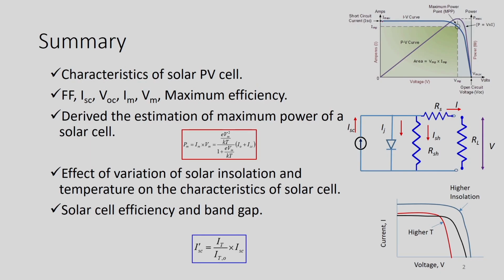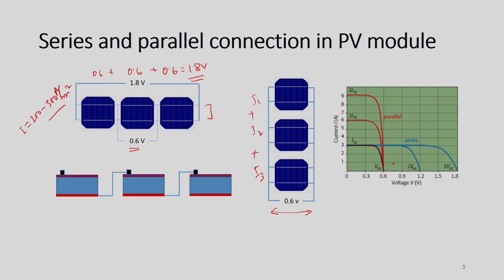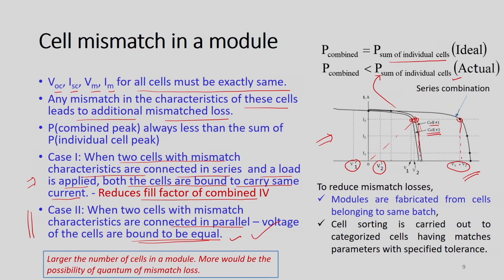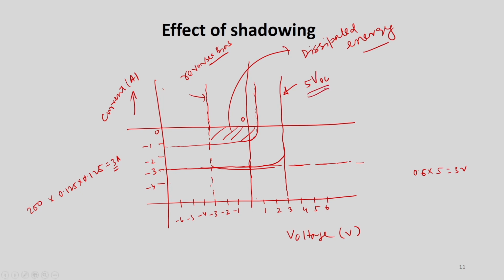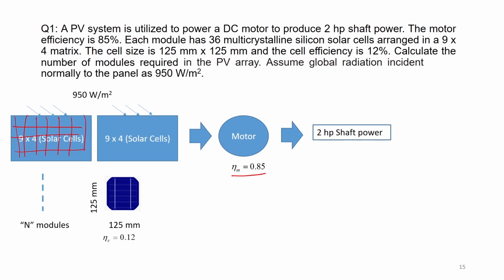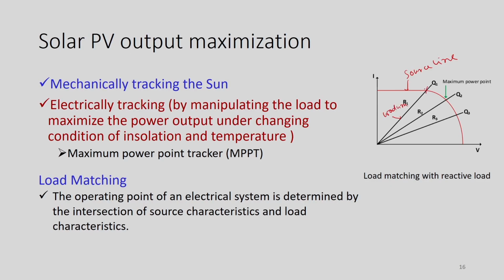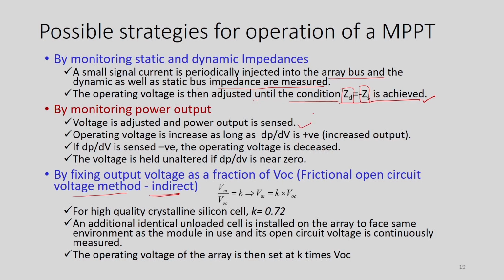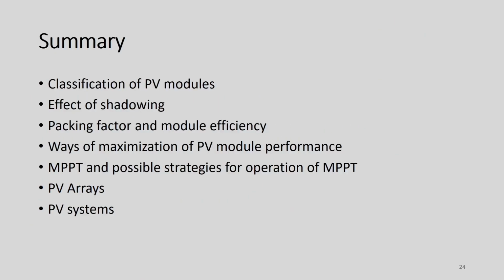Lec 12: Photovoltaic modules and arrays